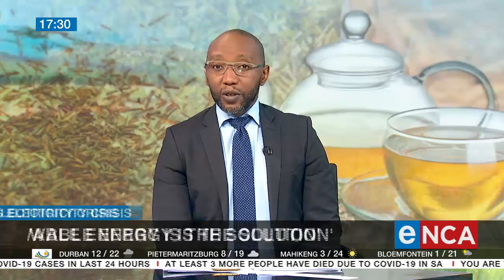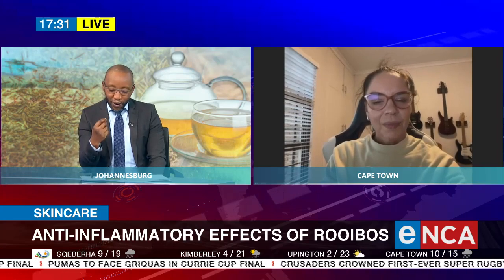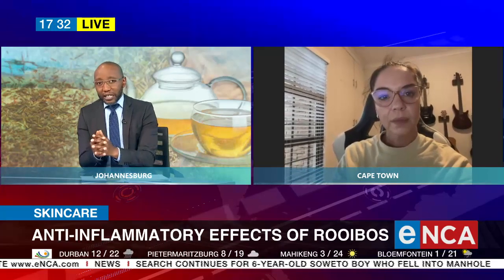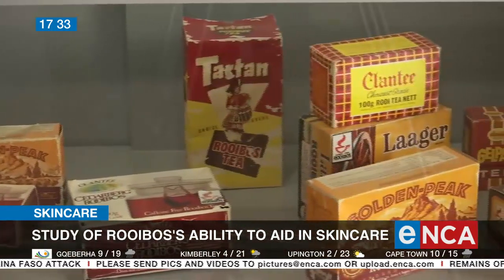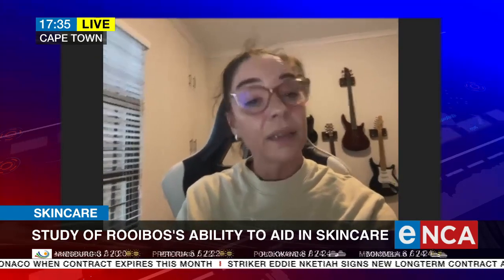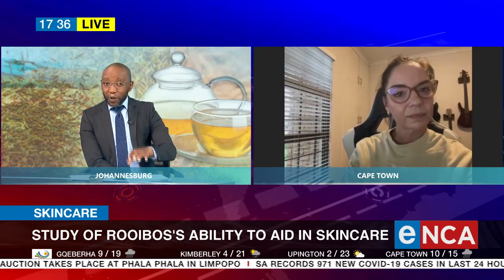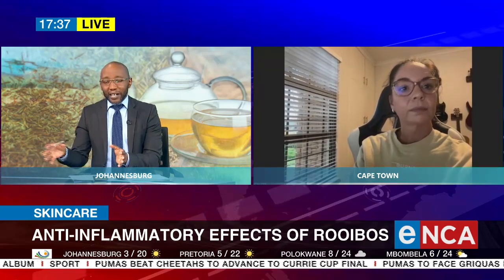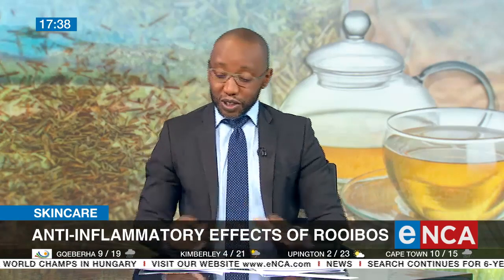Anti-inflammatory effects of rooibos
The CPUT Applied Microbial and Health Biotechnology Institute is using phytosome nanotechnology to enhance the bioavailability of Rooibos extracts in skin formulations. Mariska Lilly, from the CPUT Applied Microbial and Health Biotechnology Institute discussed this with eNCA's Thulasizwe Simelane. Courtesy of DStv403